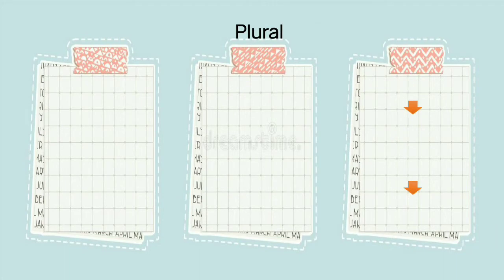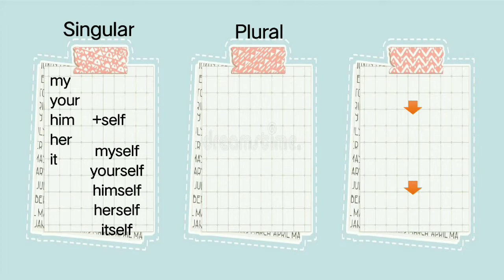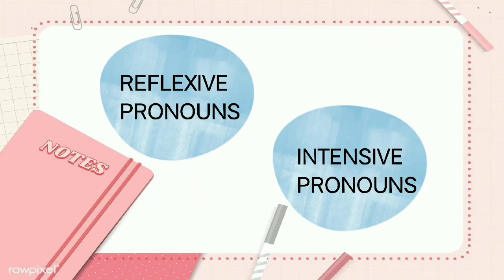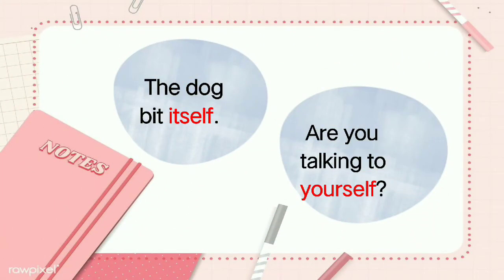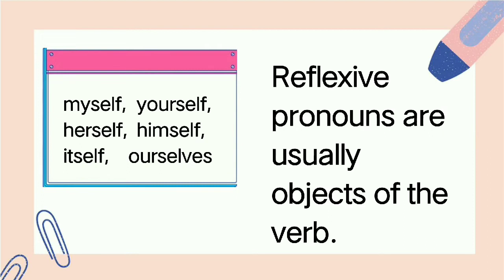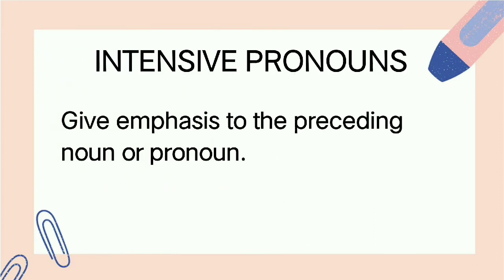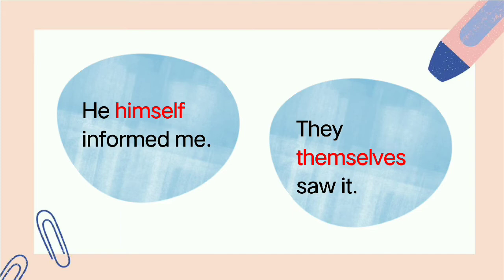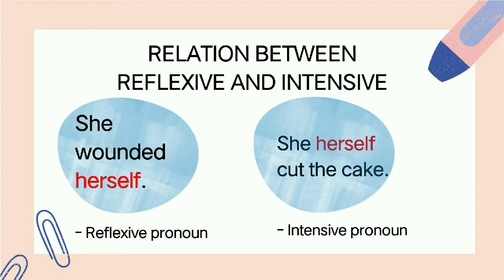Q3M2 - COMPOUND PERSONAL PRONOUNS | Harvester Bible Baptist Academy (HBBA)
Keep safe and enjoy learning...😊 God bless! 🙏